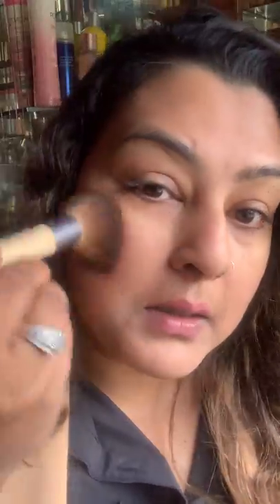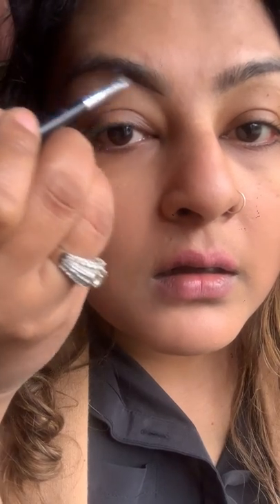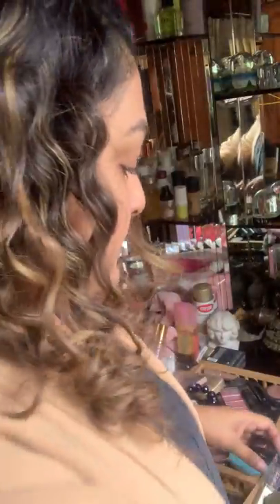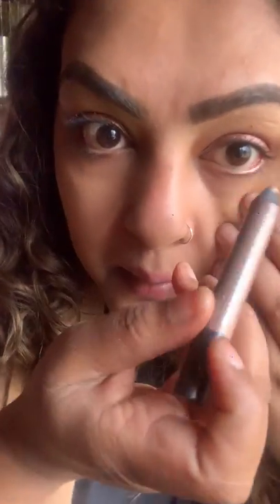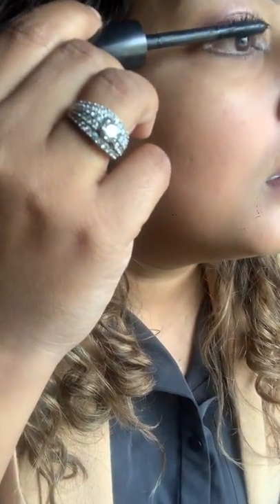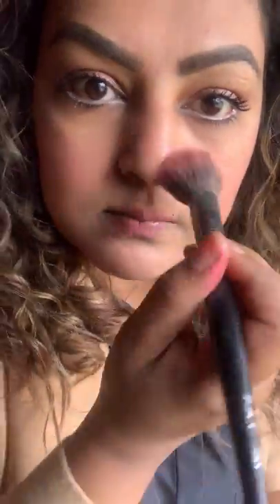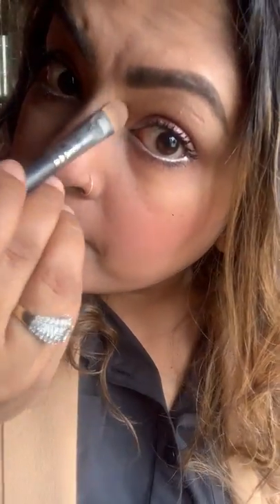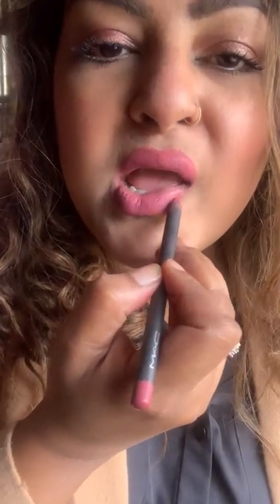Make up tutorial by Aishwarya Biswas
In this video, the beloved founder of Auli , Aishwarya Biswas will show you how to get ready for the day. She will show you how you can get ready for a long day at the office, with minimal efforts. She will show in this video, how we can get ready for the day.
And to know more, keep watching AULI TELLY!!